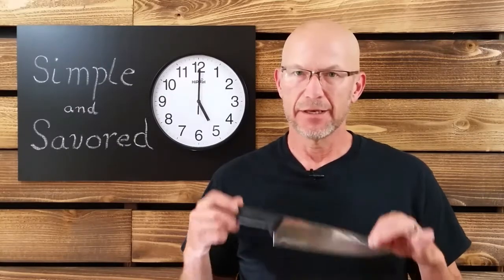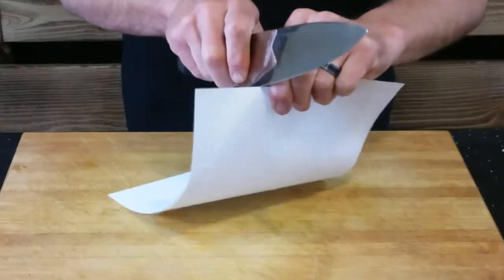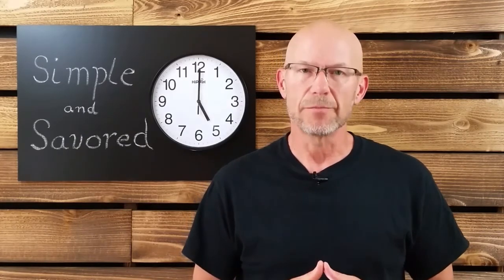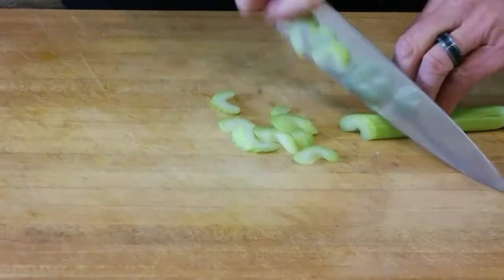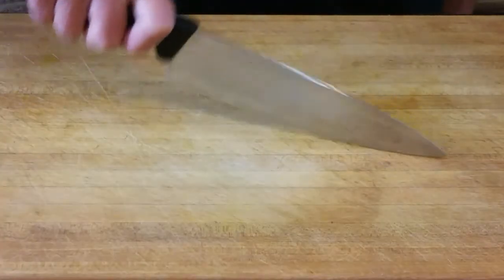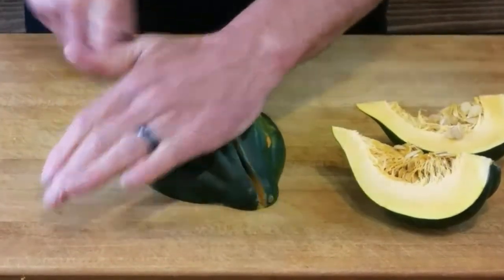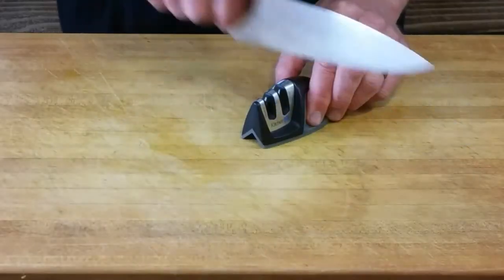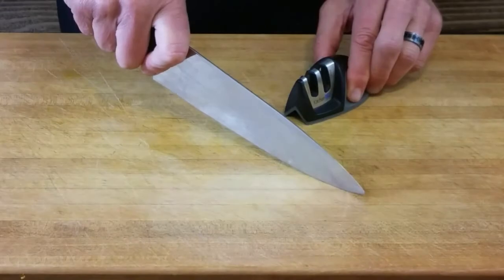Chef's Knife Review - 8 Inch Victorinox Fibrox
8 inch Victorinox Fibrox Chef's Knifel

One of the long and highest rated , best value knife.  Great as a gift for kids moving into their first apartment, wedding gifts, or to treat yourself with a great surprise to your budget!